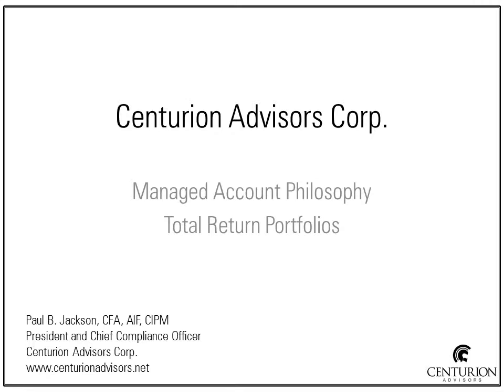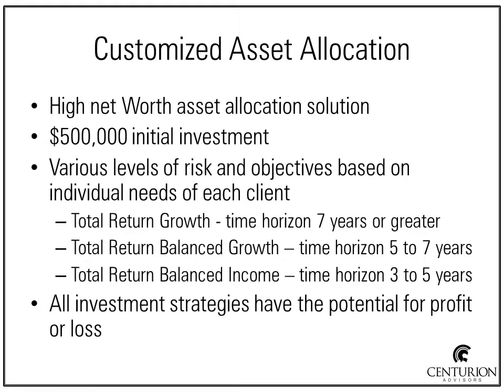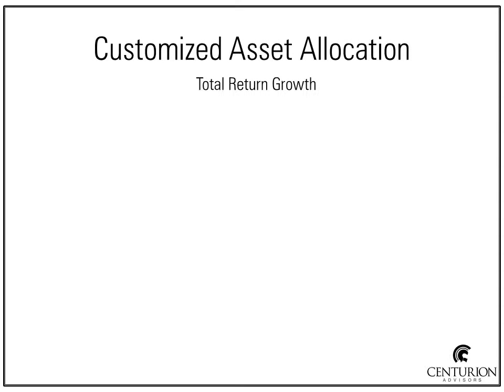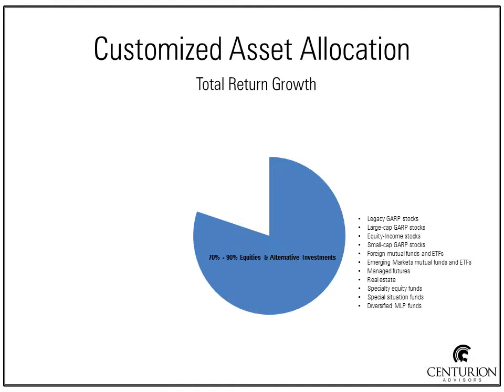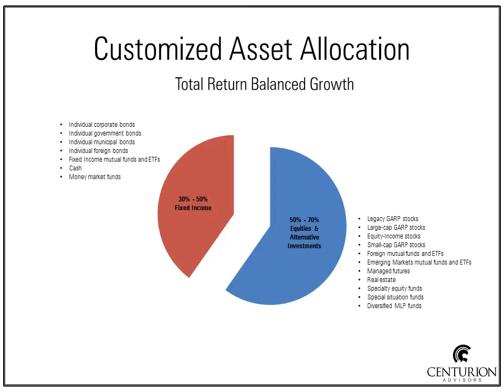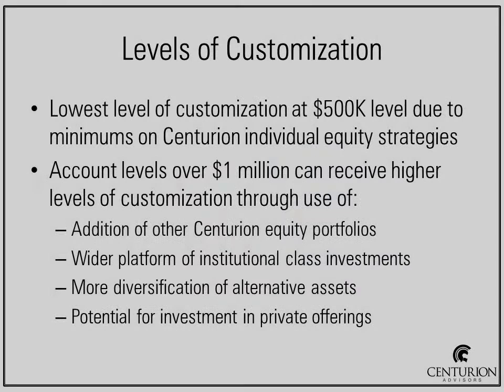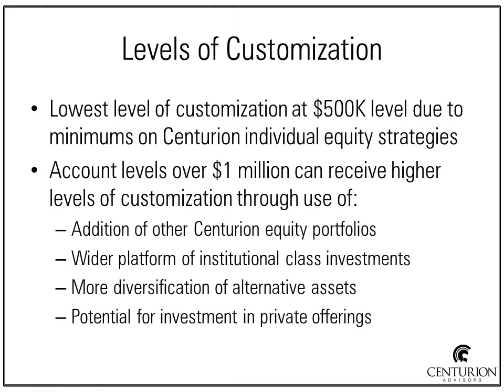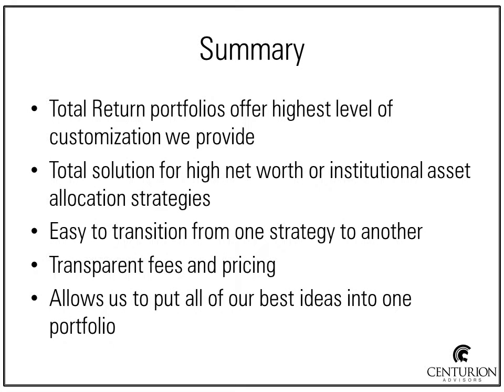Centurion Total Return portfolios